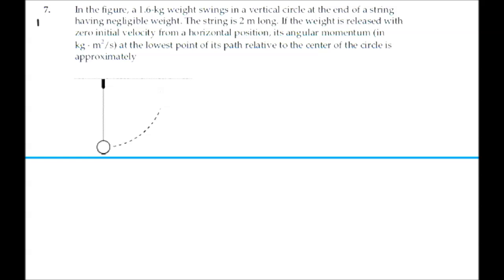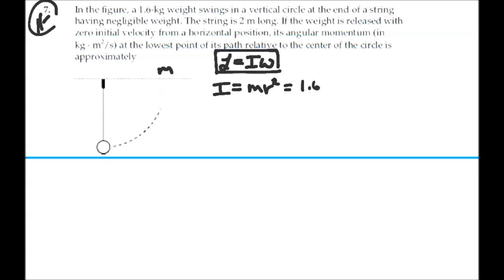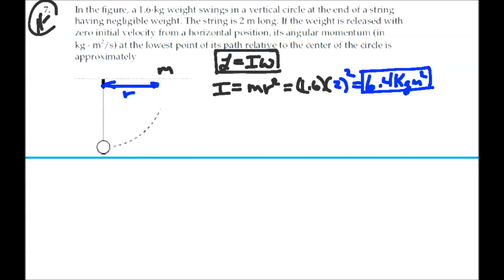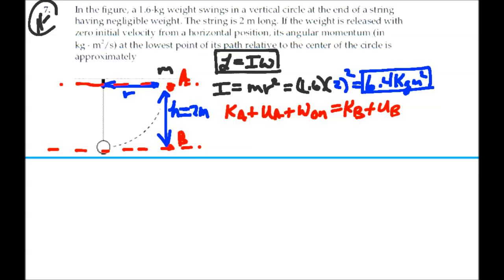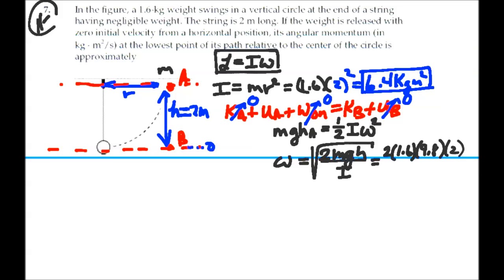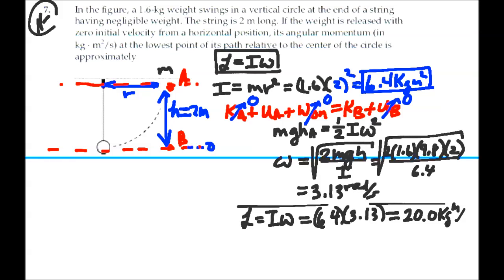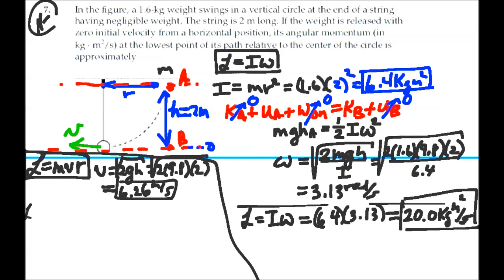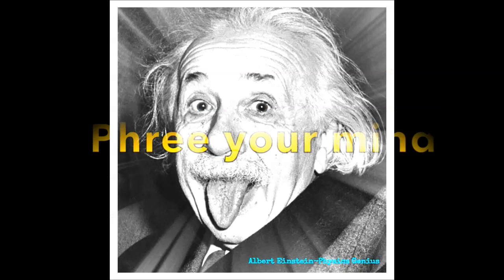Prob 11 07